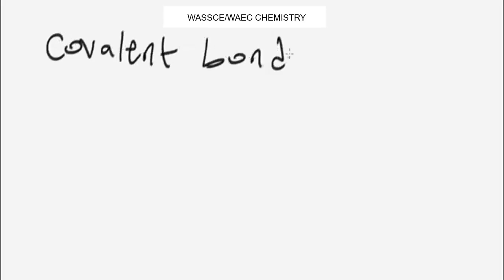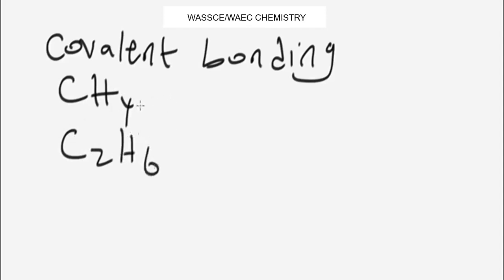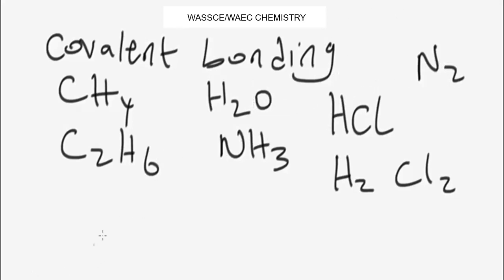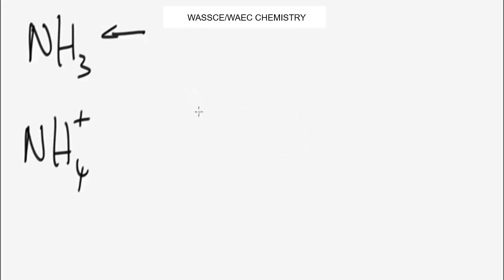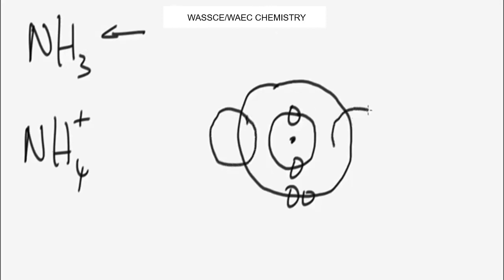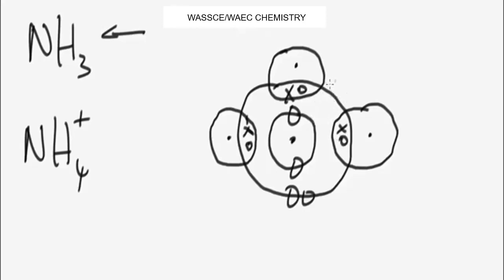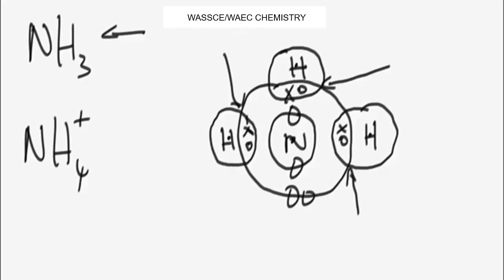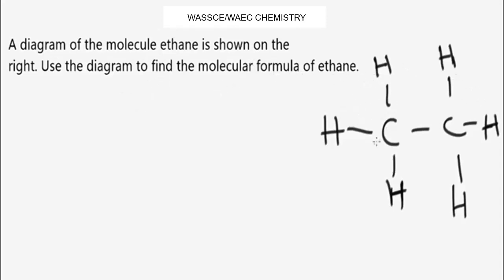WASSCE/WAEC Chemistry Likely Questions And Answers 2026 On Covalent Bonding.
WASSCE/WAEC Chemistry Likely Questions And Answers On Covalent Bonding.

Covalent Bonding is one of the basic problems in WASSCE/WAEC chemistry.

In this WASSCE/WAEC chemistry tutorial video, I explained the idea behind covalent bonding in WASSCE/WAEC chemistry.

This video is a definite guide to understanding the science behind covalent bonding in WASSCE/WAEC chemistry with practice examples, problems and solutions.